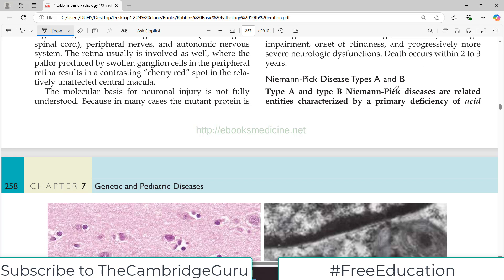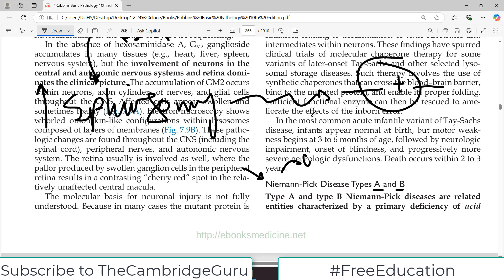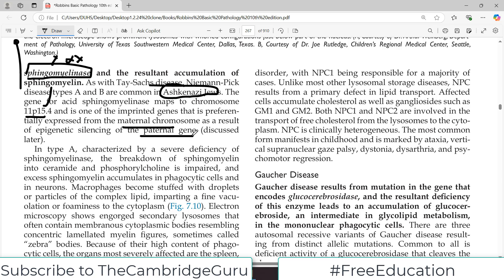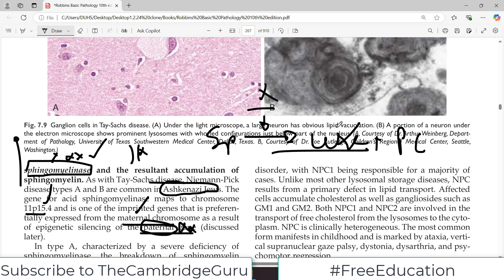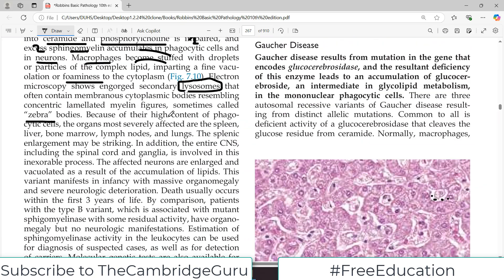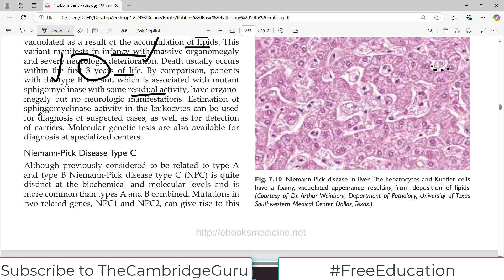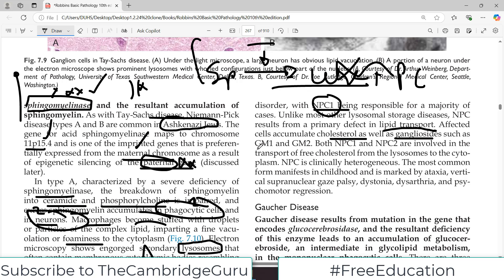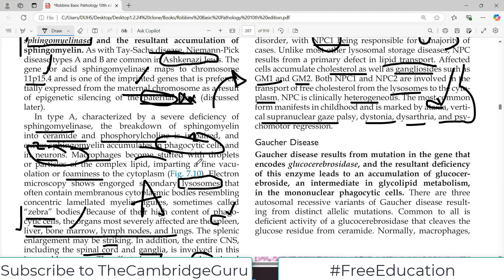Chp#7 Robbins Patho | Niemann Pick Disease | Genetic Disorders | Dr Asif Lectures